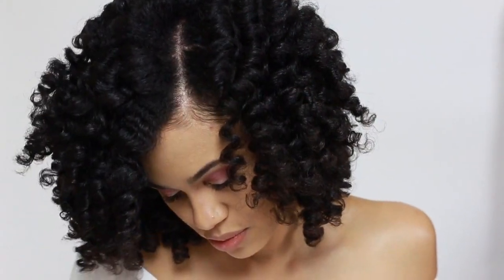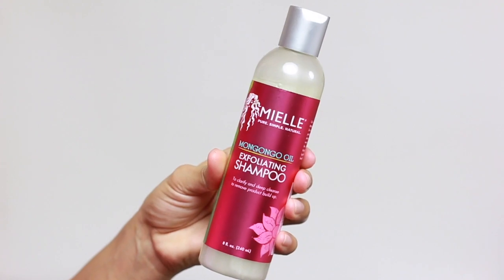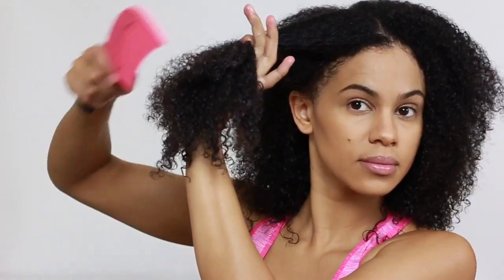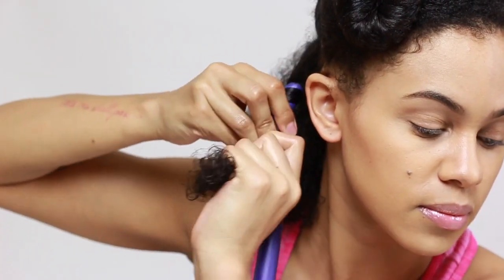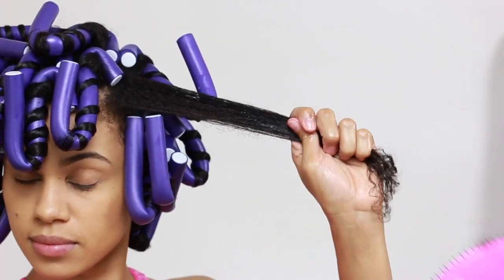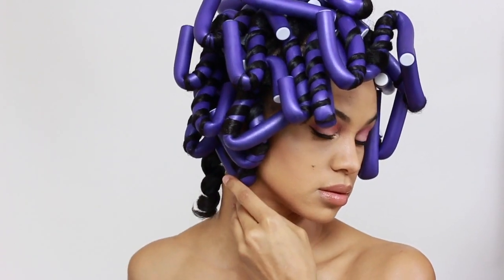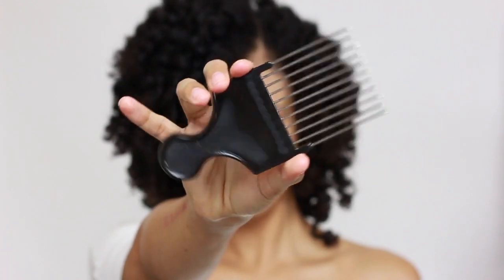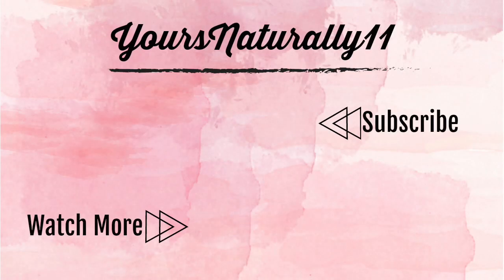Natural Hair | FLAWLESS Flexi Rod Set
Hey y'all! I've partnered with Mielle Organics to show you how I achieve a beautiful flexirod set on my natural hair using their Mongongo Oil Collection which can be found at Sally Beauty Supply.

*FTC: This is a sponsored video by Mielle Organics however all opinions are my own and I only recommend products that I love and use myself.